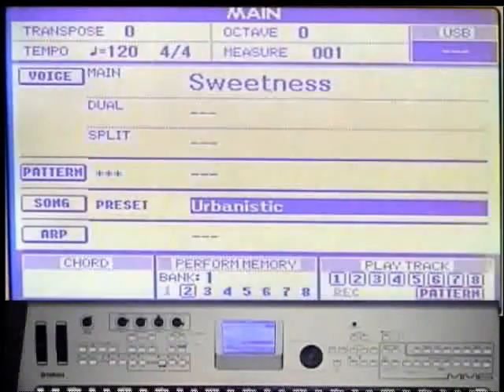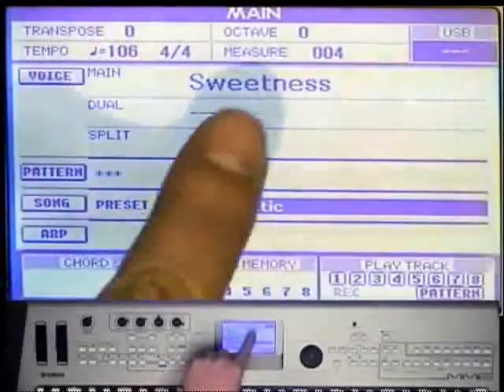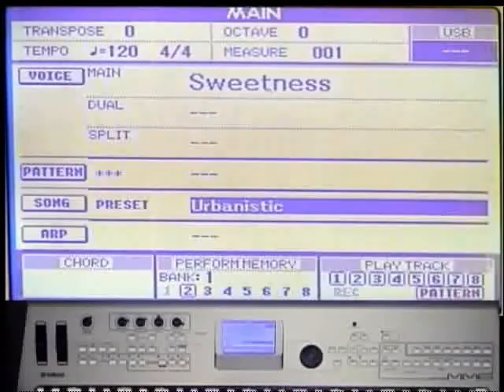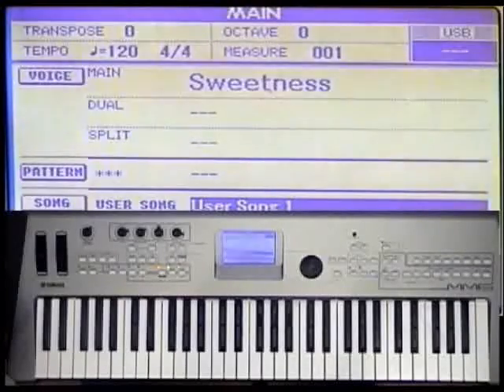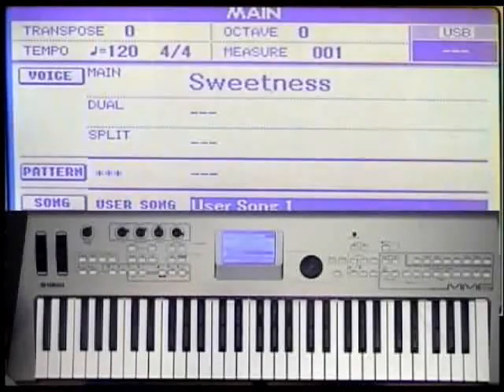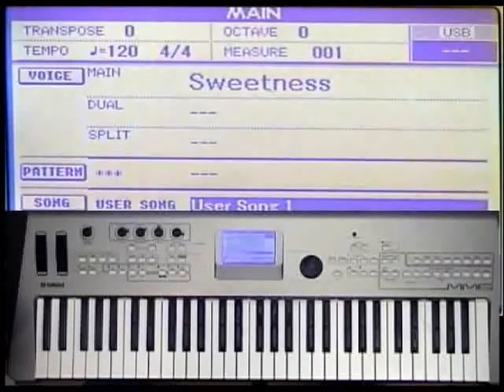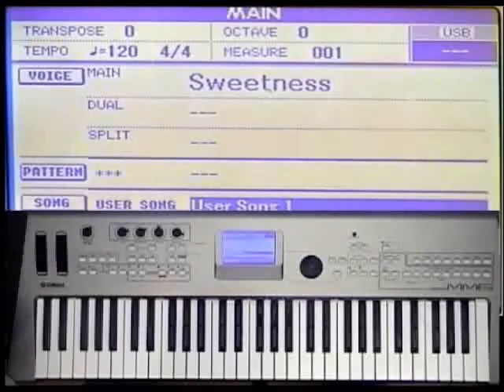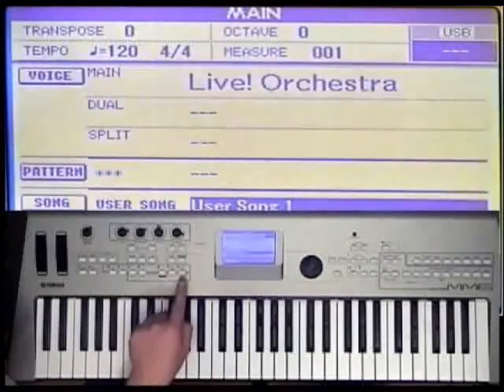Yamaha MM6 Video Tutorial - 6: Song Recording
Select other videos for popular workstations on Sudosonic.com